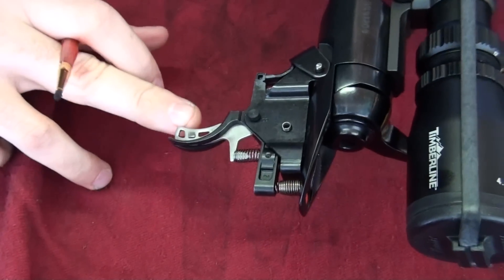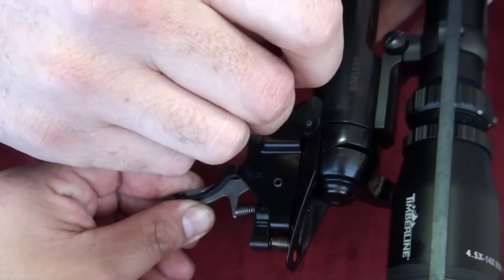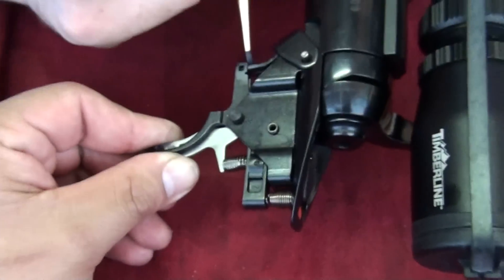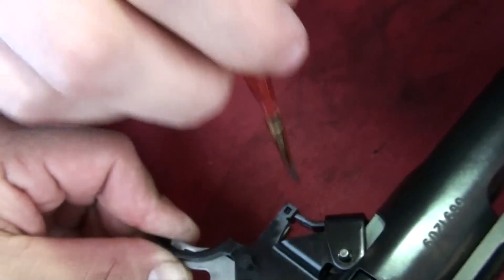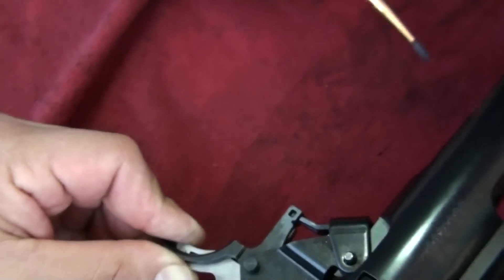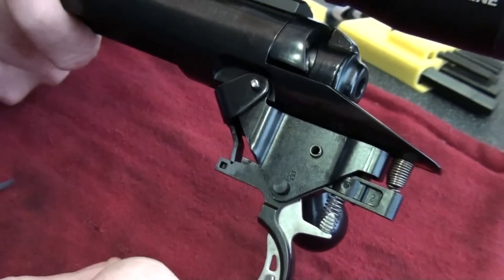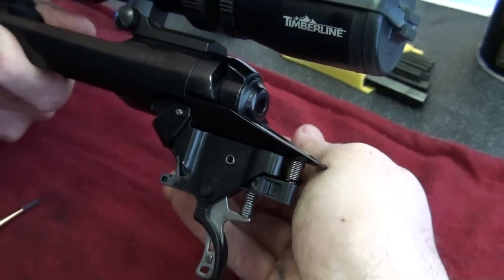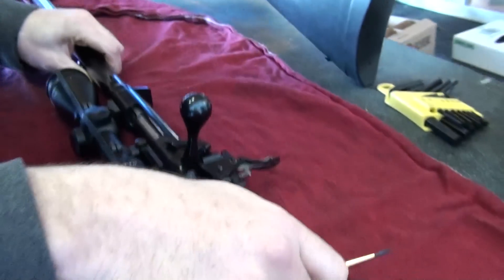SAVGE .223 FIELS STRIP PT 5